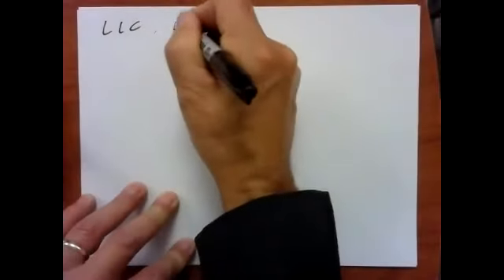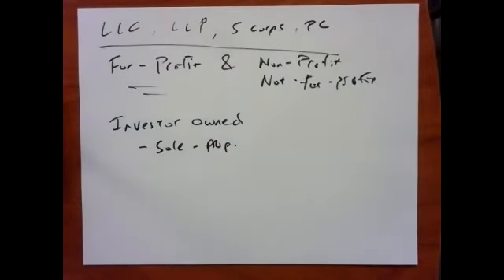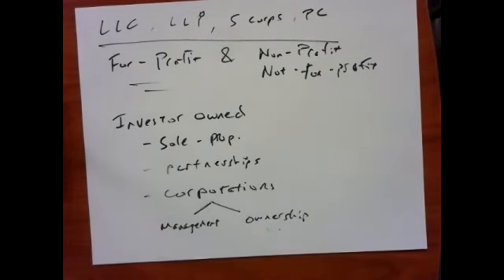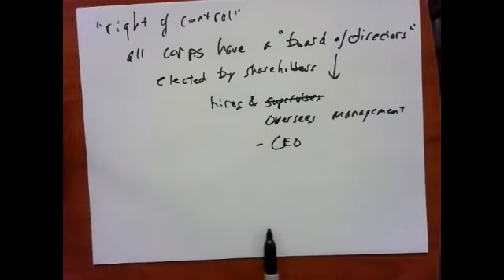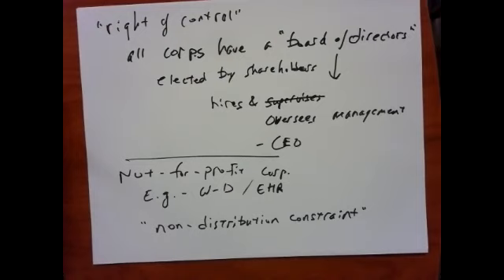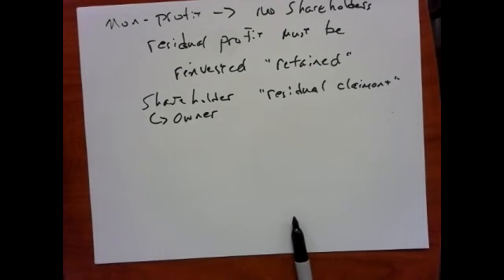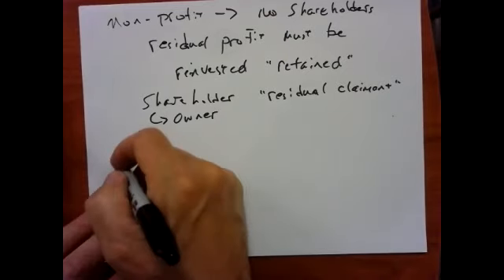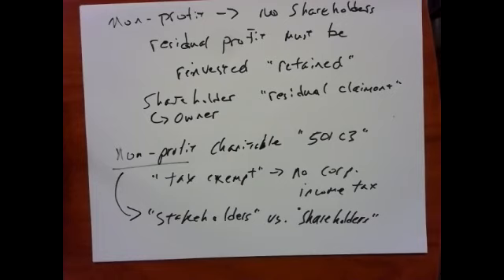HMP 740 Ch 1, Part 3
Part 3 of lecture based on Ch 1 of Gapenski's Healthcare Finance, 6th ed